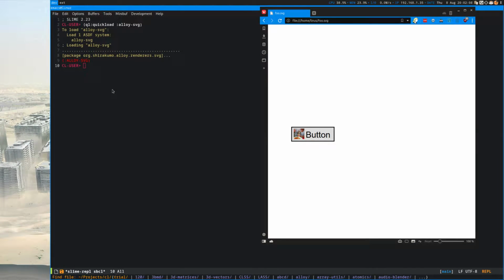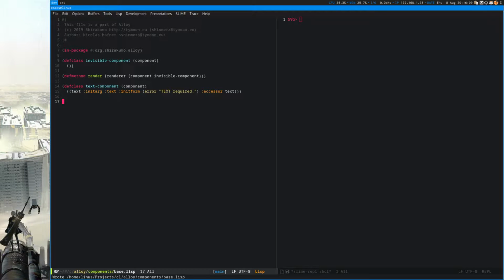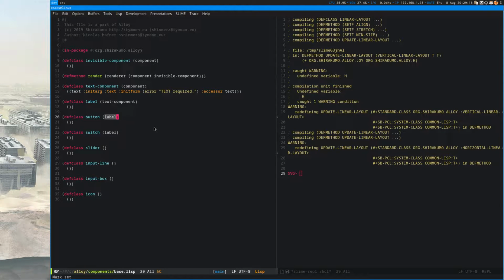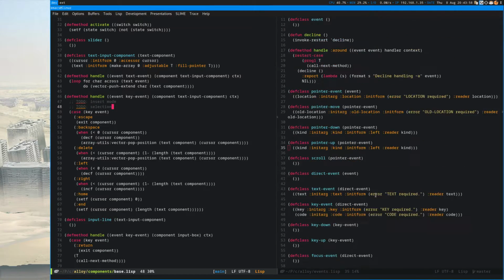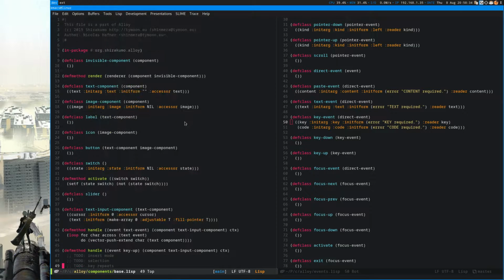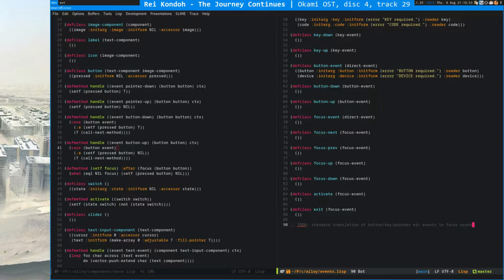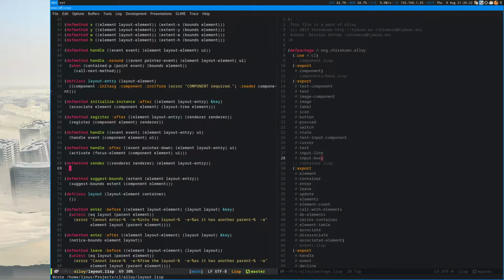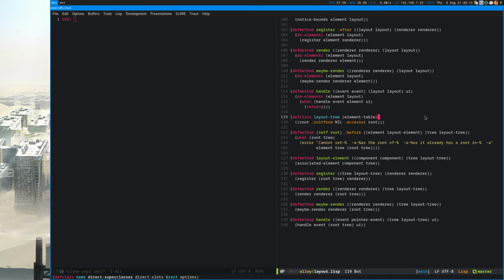Leaf Gamedev Stream Pt. 49 (Base UI Components)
So much to do so much to... not see yet